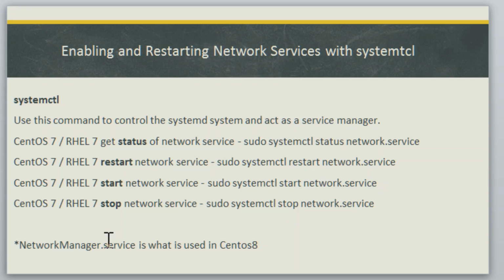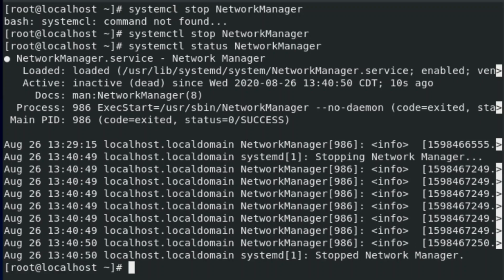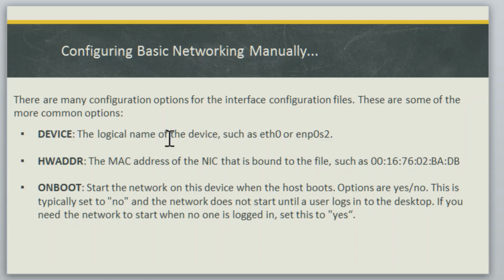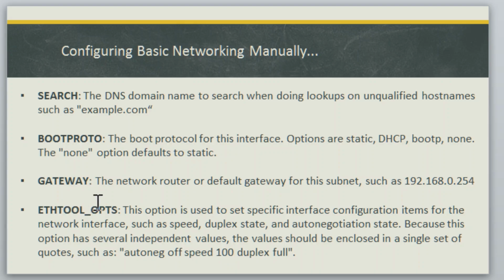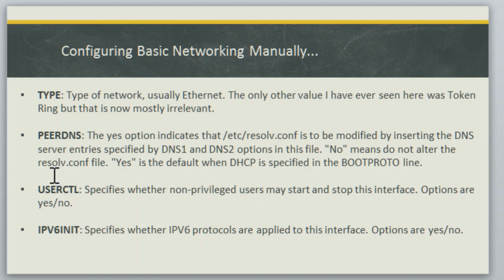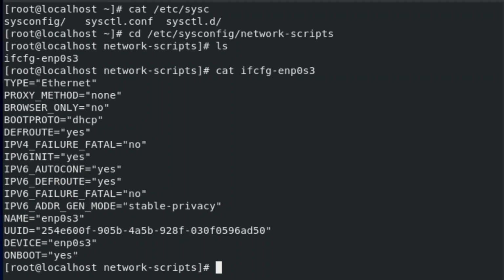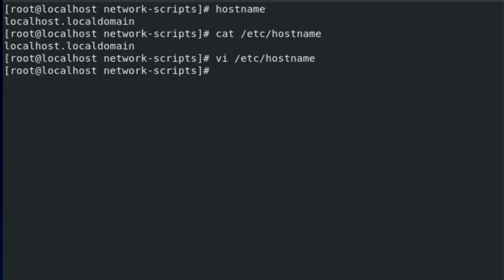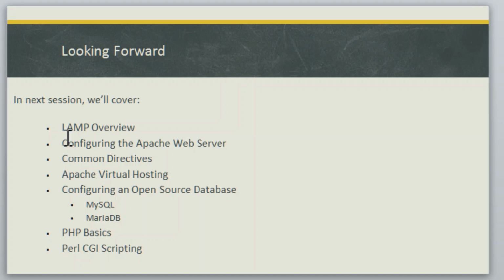Red Hat Linux Management: Session 5.3 - Managing Network Services & Basic Network Configuration"